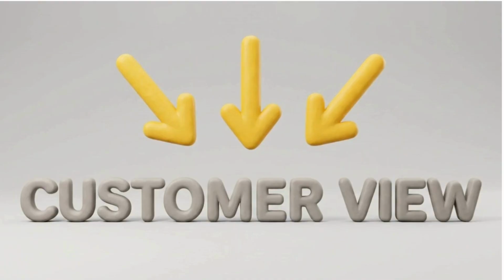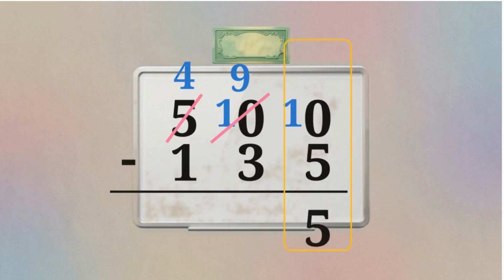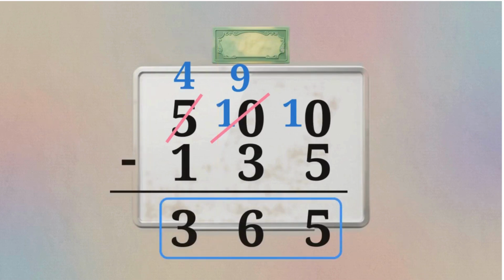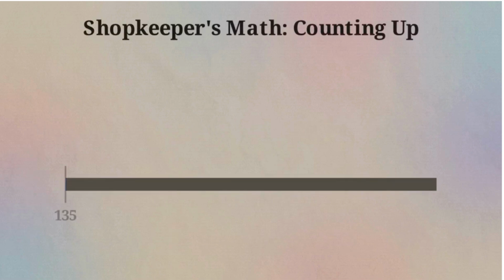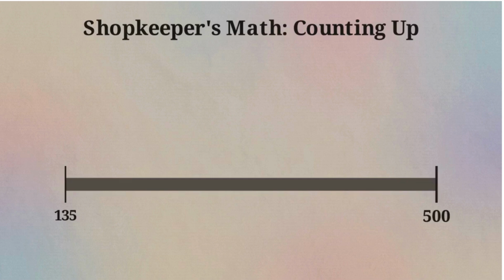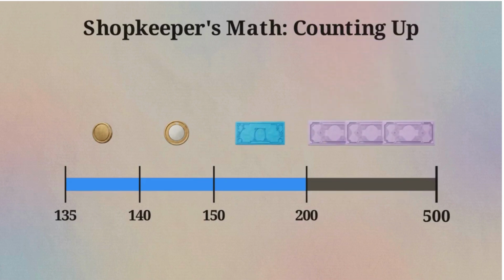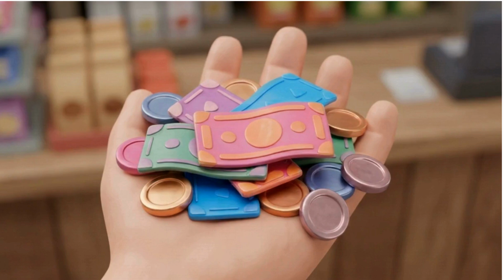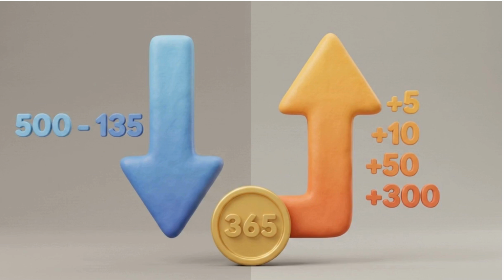Making change (shop role-play)